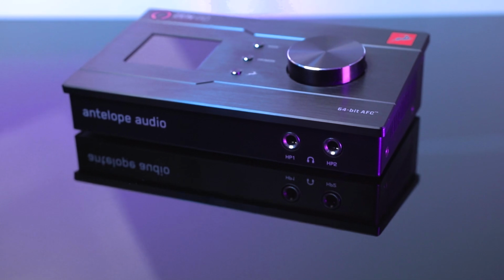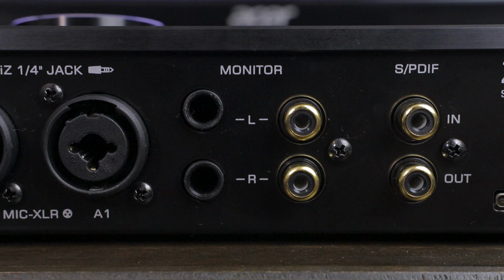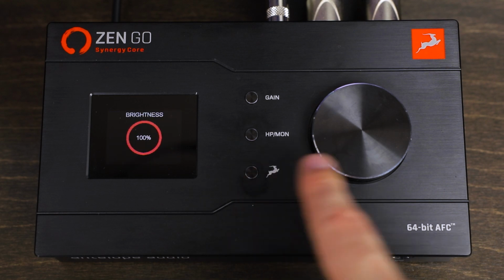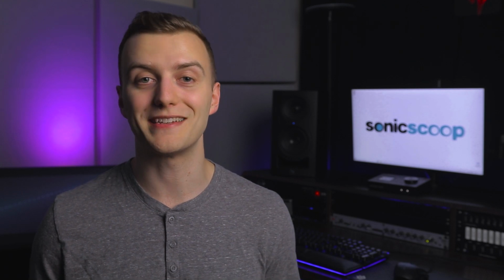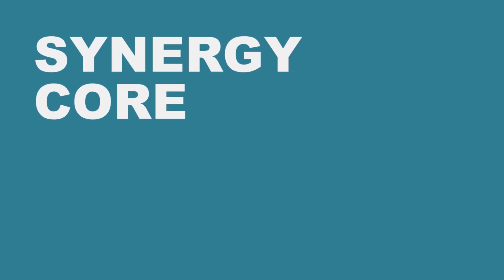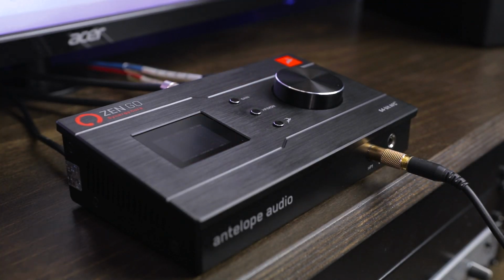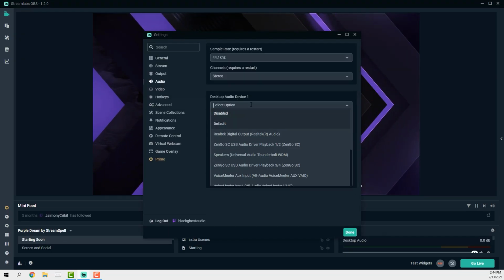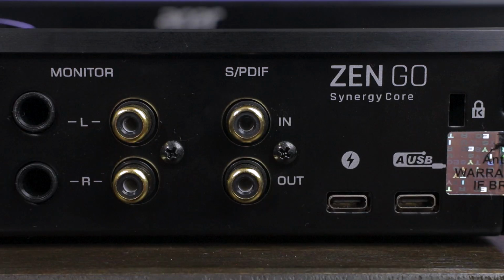First Look: Antelope Audio Zen Go Synergy Core—Compact, Affordable DSP Powered Interface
Antelope Audio's new Zen Go Synergy Core is an affordable, compact interface that packs onboard DSP processing power for mixing and printing effects.

Charles Hoffman takes a deep look at this interface as part of MixCon 2021. Special thanks to Antelope Audio for helping make MixCon possible and for sending this unit our way.